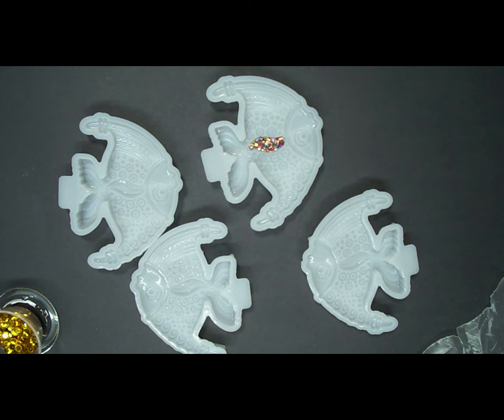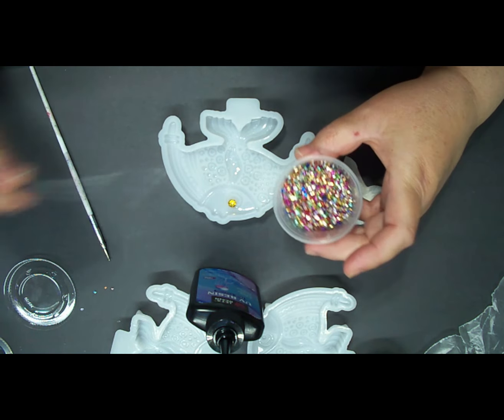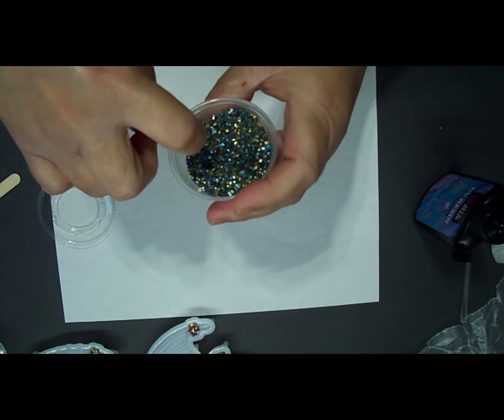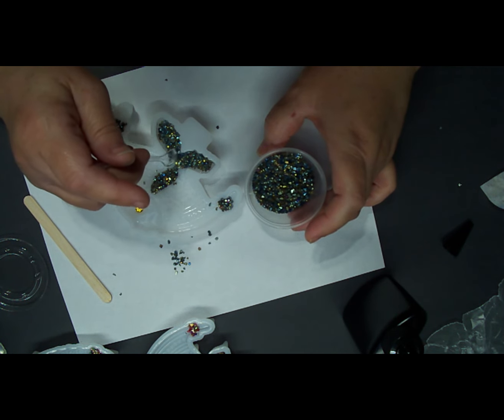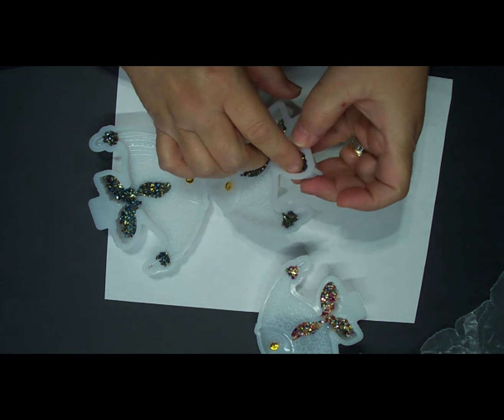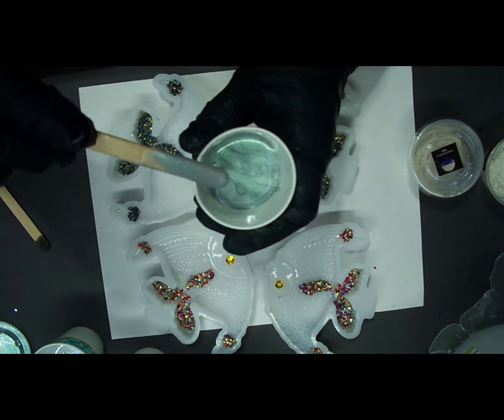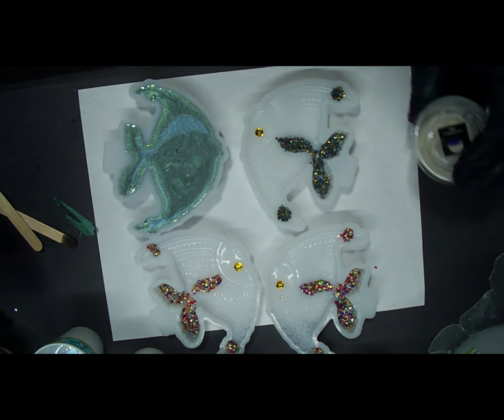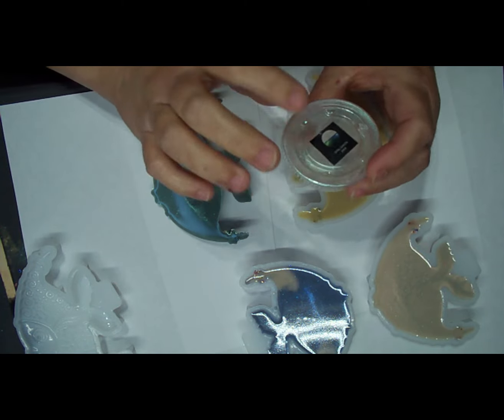#37 Full video of the new angel fish molds!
I really like the new fish molds.

My etsy shop

Thanks for joining me, have a blessed day!

This is a list and links to items used.

Doodlehog mica powder

"Seriously Shimmery" Extra Fine Glitter
Black mica

UV LIGHT

UV RESIN